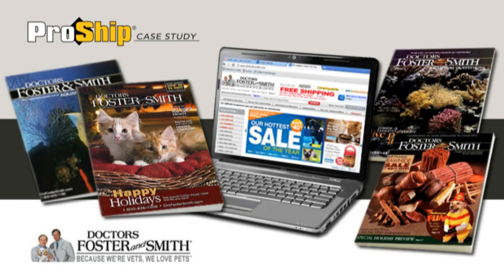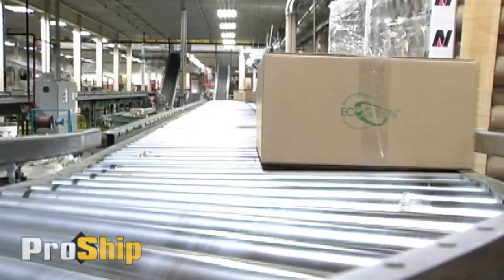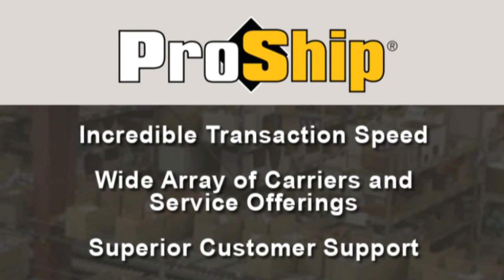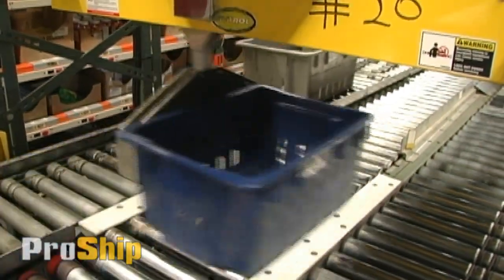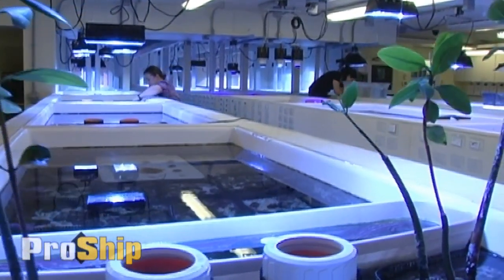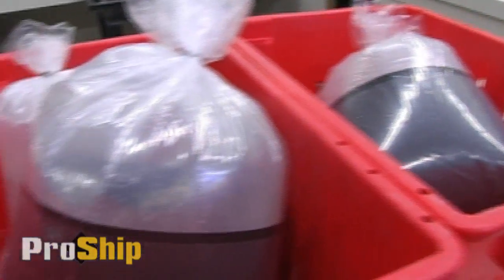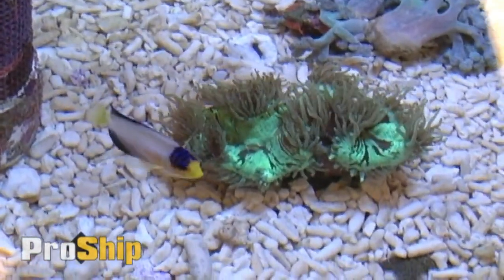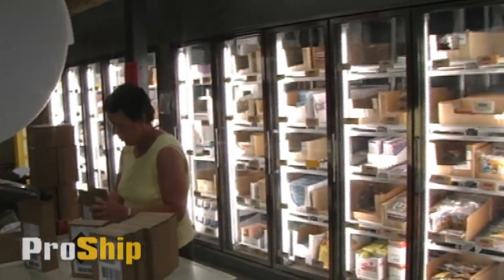ProShip Case Study - Drs. Foster and Smith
Pet lovers everywhere rely on Drs. Foster & Smith for home delivery of all things pet related. From their headquarters in Rhinelander, Wisconsin, the privately held catalog and Internet Company expedites tens of thousands of packages to waiting pet owners each day. When that involves items as diverse as live, exotic fish and catnip toys, keeping abreast of Carrier requirements and rates is essential, as is finding the most cost effective method of shipping. Therefore Drs. Foster and Smith turned to ProShip Shipping Software to keep their customers coming back.